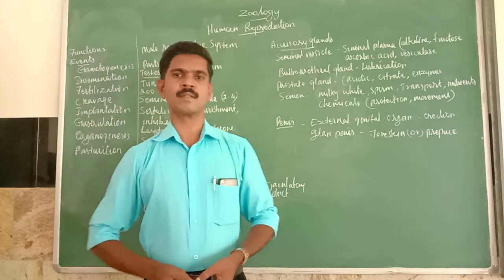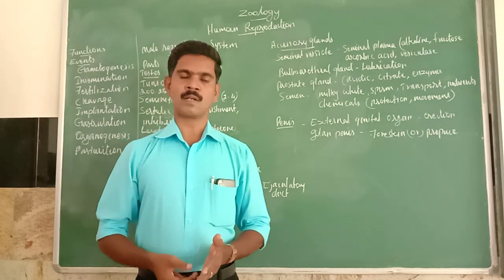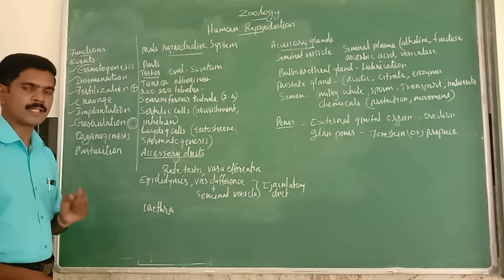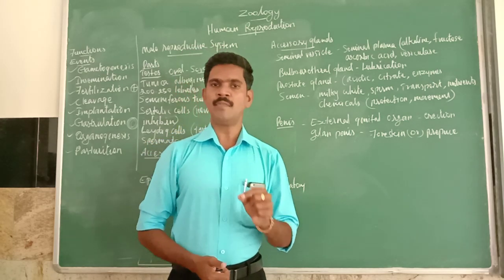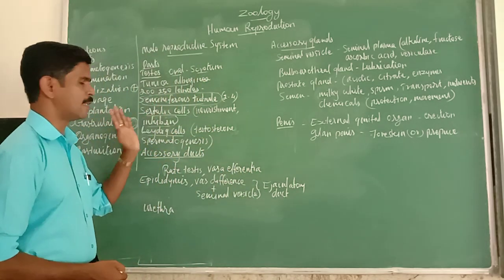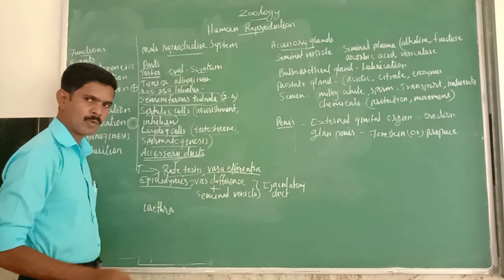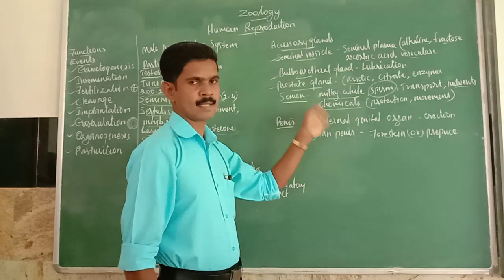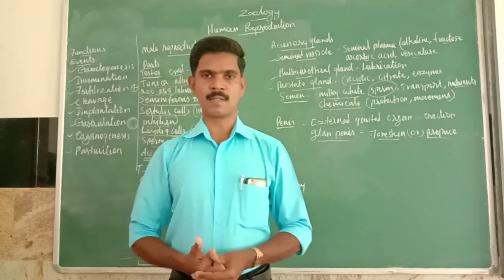GRADE-12 | ZOOLOGY | MALE REPRODUCTIVE SYSTEM | 19-05-2021 | 2:00 P.M